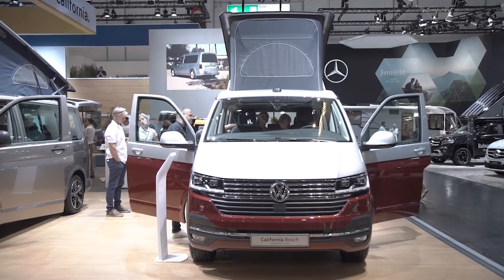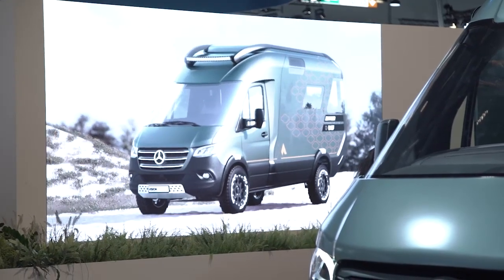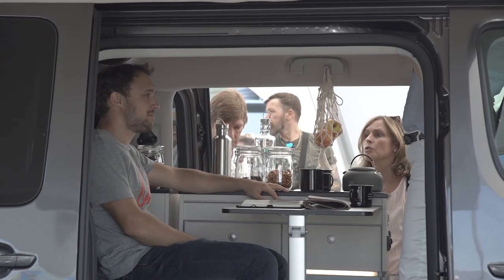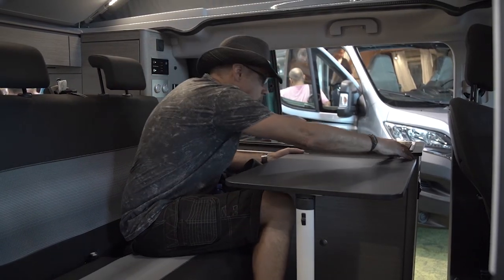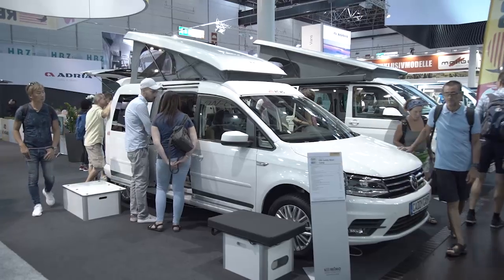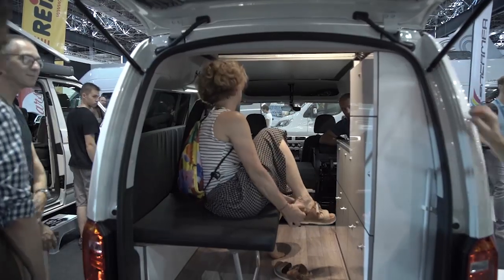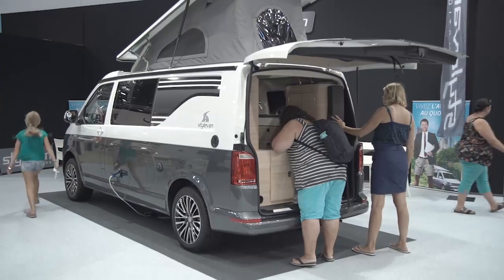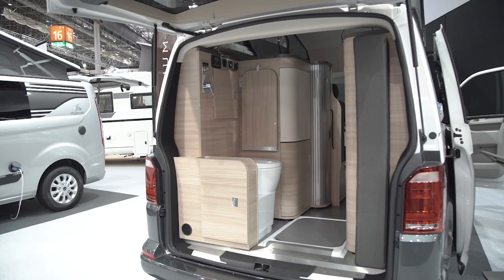New VW California camper van and its competition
VW launched its 6.1 camper at Caravan Salon but there are a number of competitors.  Here we have a look at them.